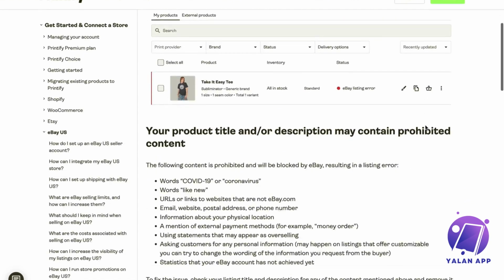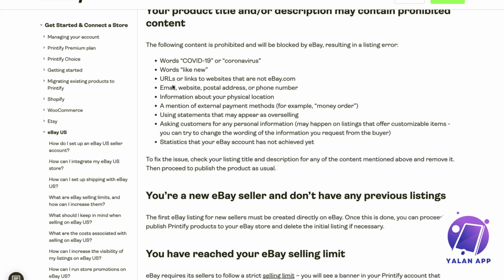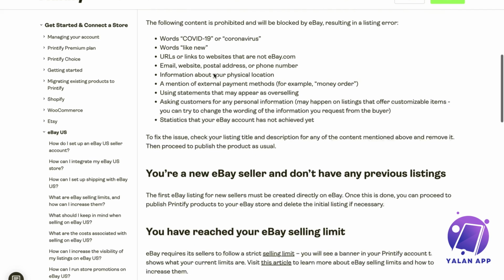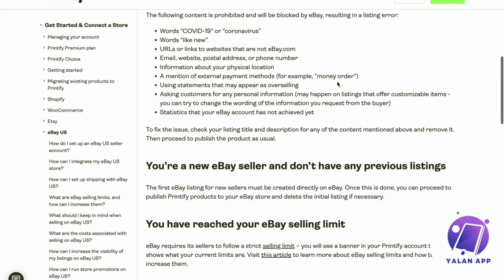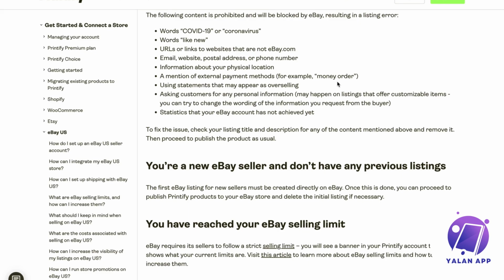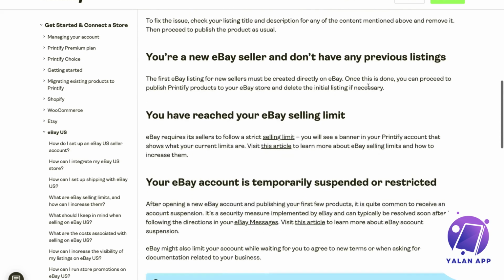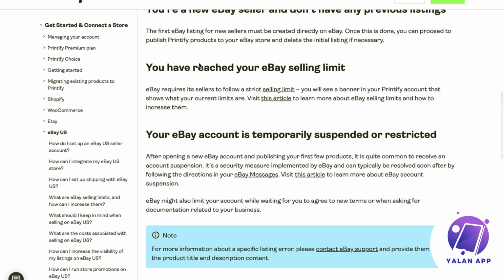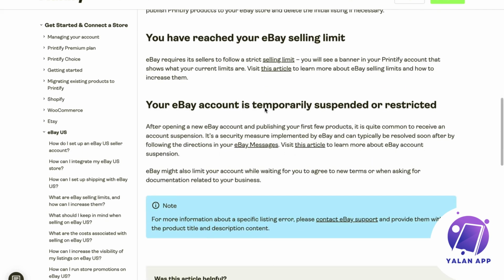How To Fix Ebay App Listing Error (2025)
If you're experiencing listing errors on the eBay app, then this video will be perfect for you!